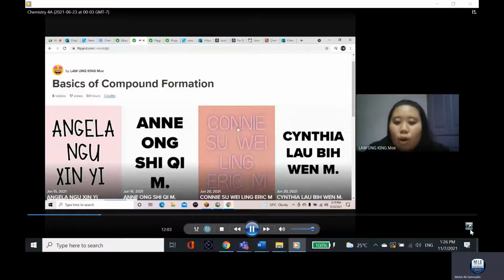Using Flipgrid For Students To Share Their Opinions About Chemistry Concepts